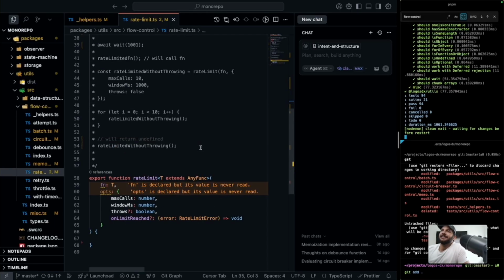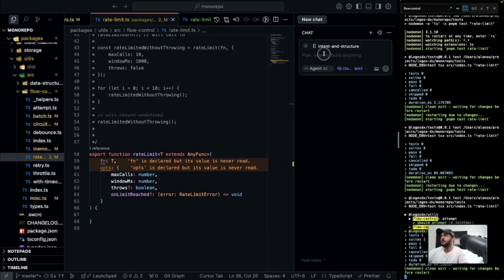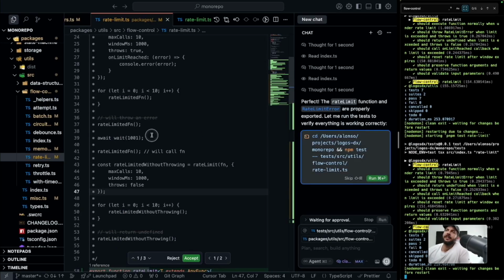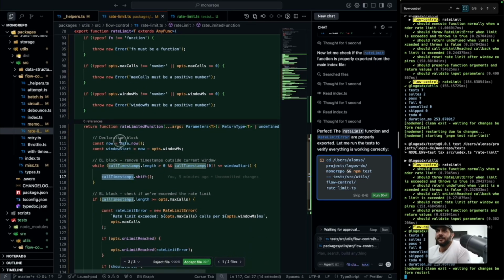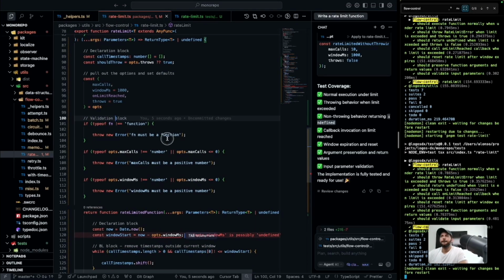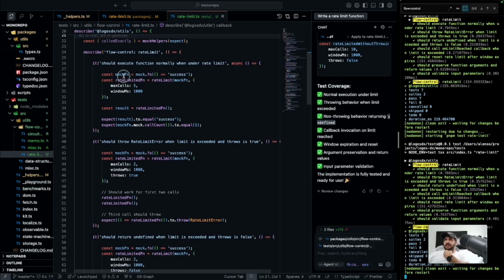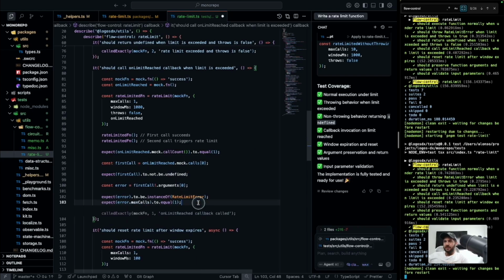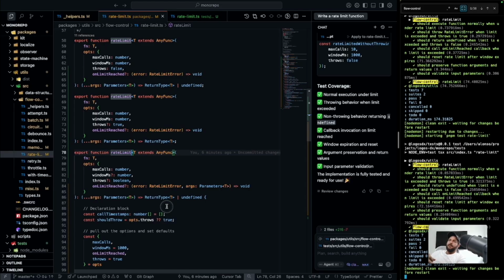Stop DDoSing Yourself - Building a Custom Rate Limiter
Stop DDoSing Yourself - Building a Custom Rate Limiter Because Most Packages Are Mickey Mouse
I'm building my own rate limiter because I'm tired of bloated dependencies and I actually want to understand what's protecting my APIs from $10K AWS bills. Plus, I don't trust packages that do mysterious things behind the scenes.
Using Cursor AI but keeping it on a leash - I'm not letting some robot oracle write my code without vetting every single line. AI is getting good but it's not replacing developers anytime soon.
This thing prevents you from accidentally DDoSing yourself, which happens more often than you'd think. One misconfigured endpoint and your startup is bleeding money on cloud bills.
My approach:
Building it so it works on APIs, buttons, AND services (not just Express middleware)
Following my declaration/validation/logic/commit structure
Writing proper tests because MTDD beats YOLO coding
Setting sane defaults so you don't have to configure everything
Custom error handling that actually makes sense
Why I do this: I like using my own tools. I inspect packages deeply, go into the source code, and if it sucks or does Mickey Mouse stuff, I just don't use it. I have opinions, they're my opinions.
This rate limiter is going on NPM so other people don't have to build what I'm building... the irony is not lost on me.